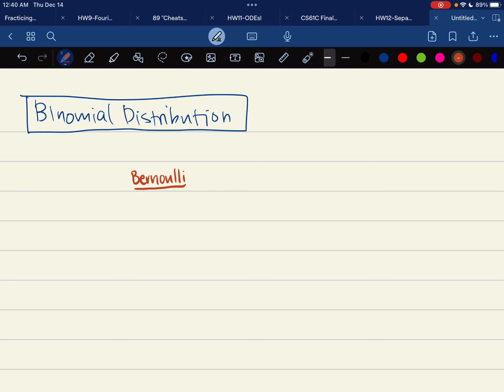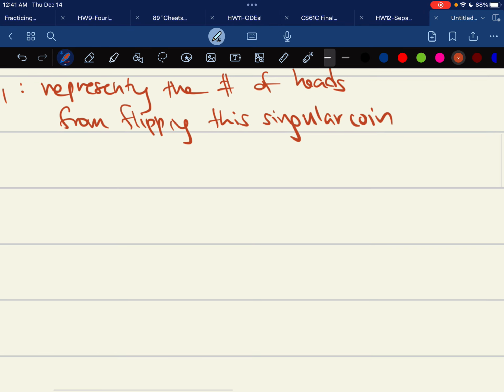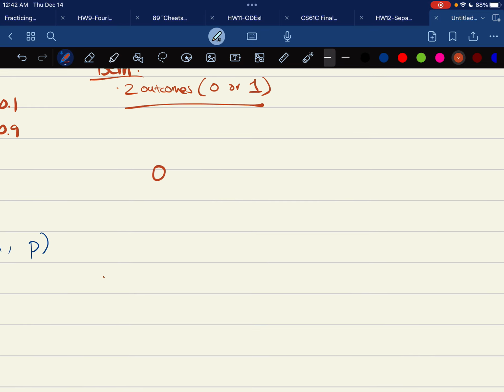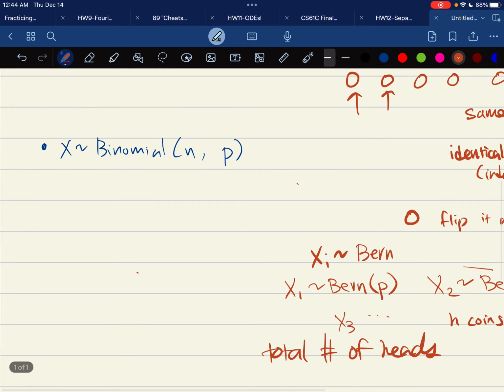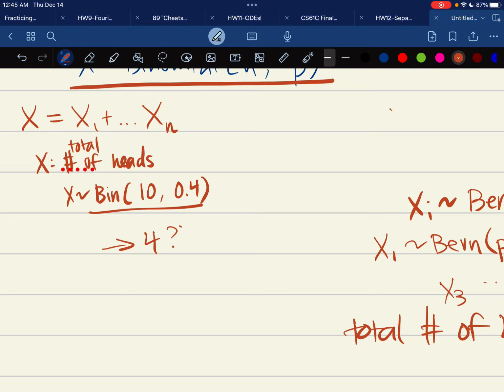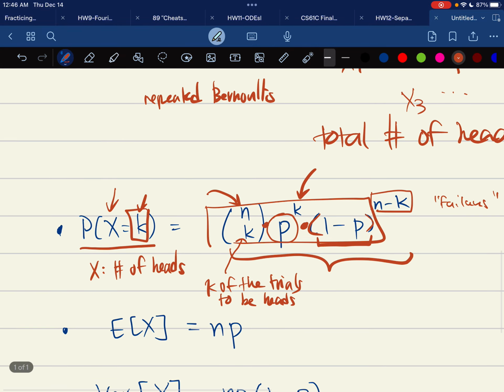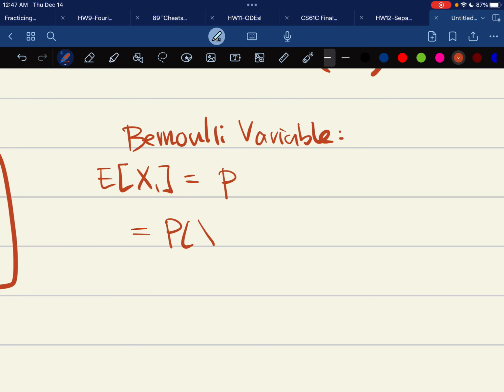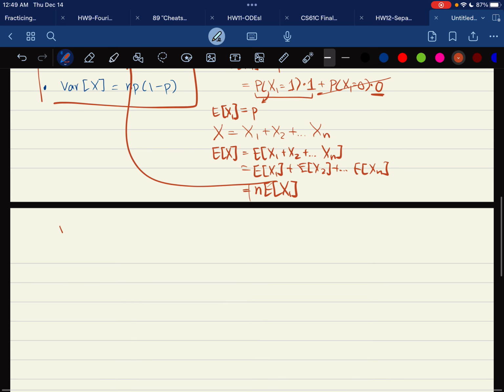[CS 70] Fa25 Week 9 - Q4.4 Binomial Mean Expectation Walkthrough